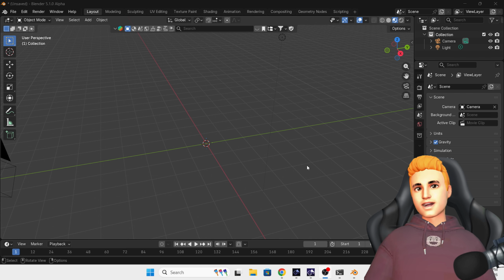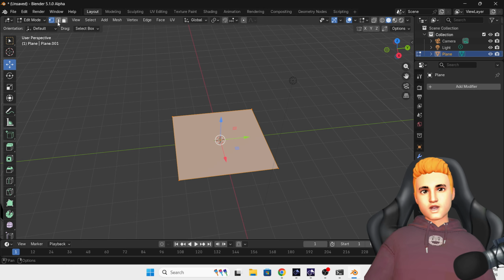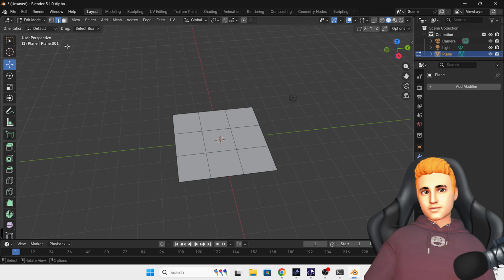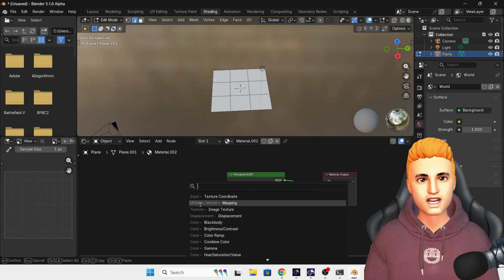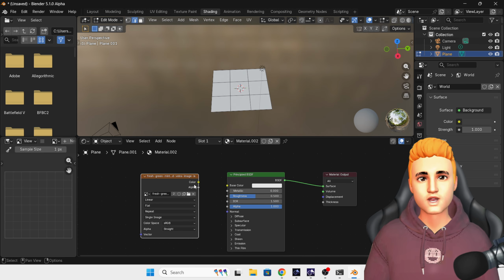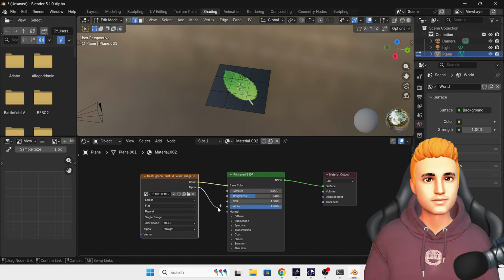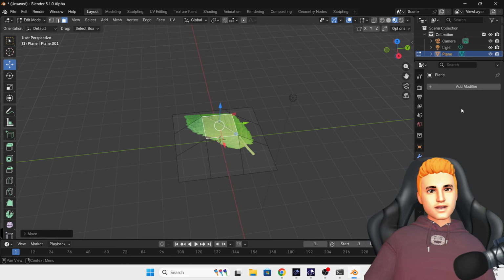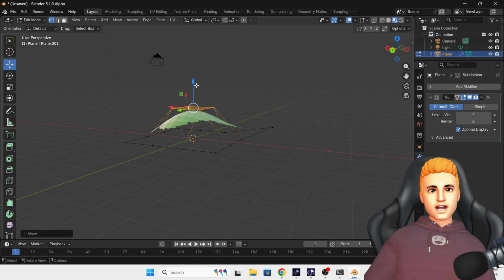how to create an alpha map in blender